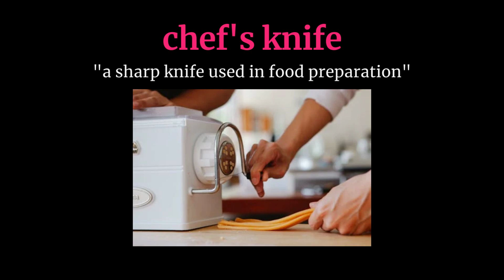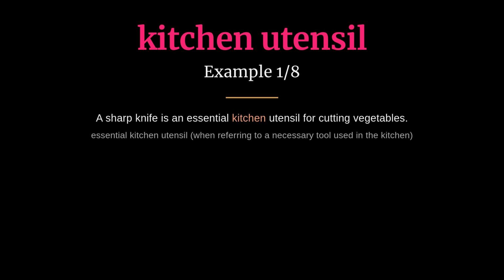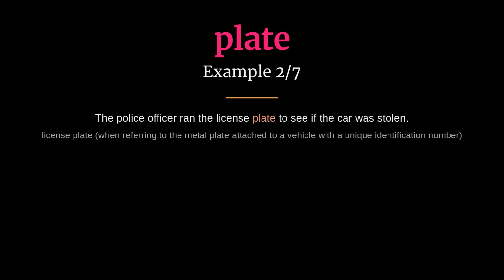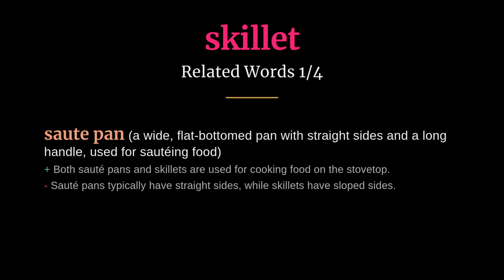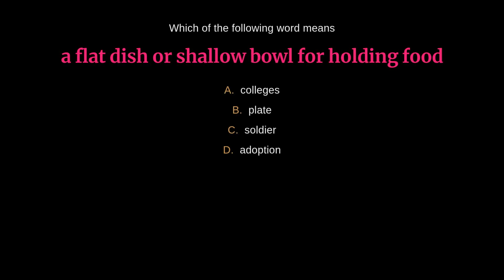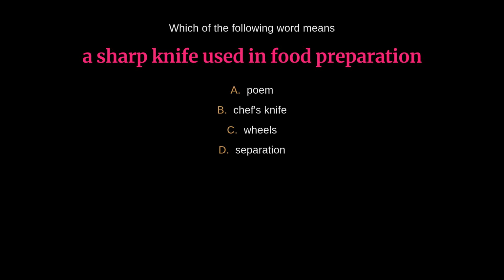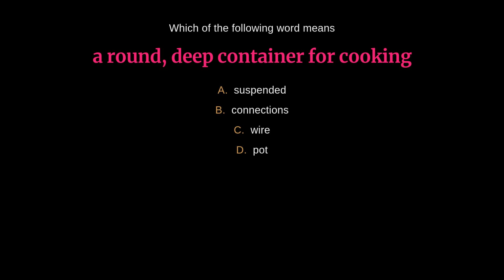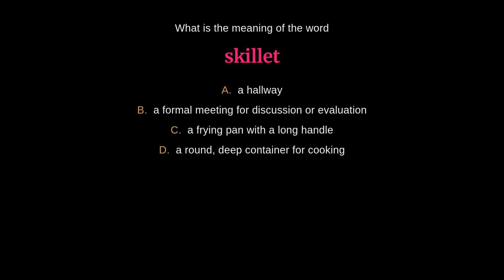8 Essential Cooking Tools Vocabulary List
Expand your kitchen vocabulary with these 8 essential cooking tools terms, including chef's knife, turner, and more.

00:00 - Introduction
00:03 - Chef's knife
00:34 - Grill
01:01 - Kitchen utensil
01:32 - Ladle
02:02 - Plate
02:37 - Pot
03:07 - Skillet
03:36 - Turner
04:04 - Quiz
08:14 - Outro